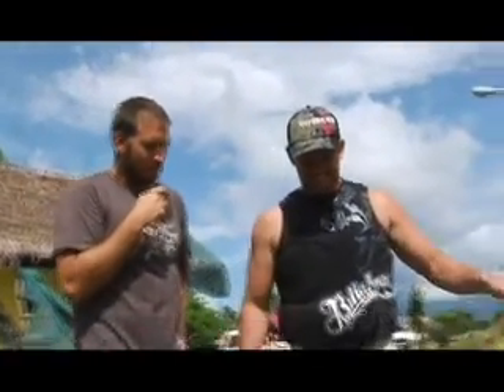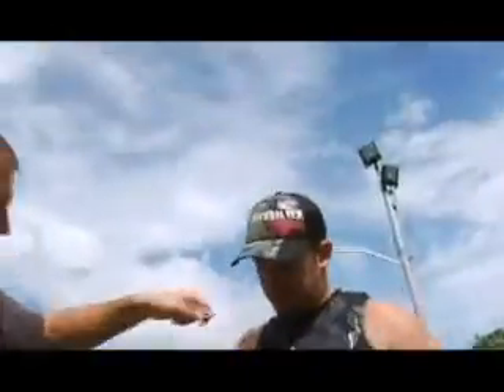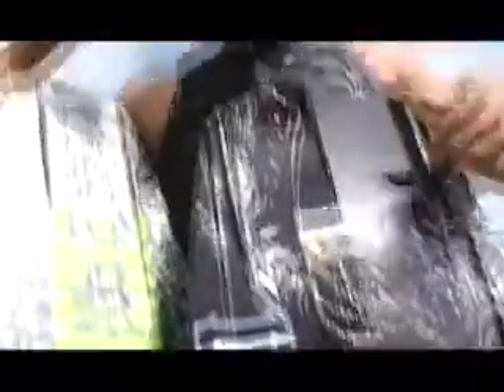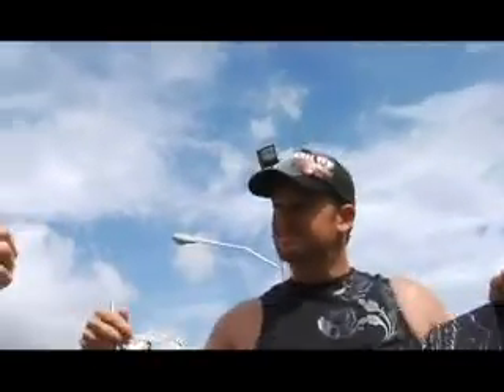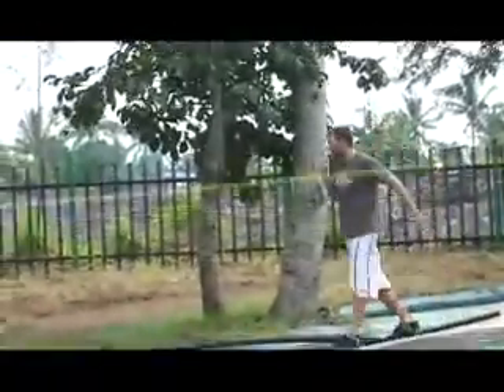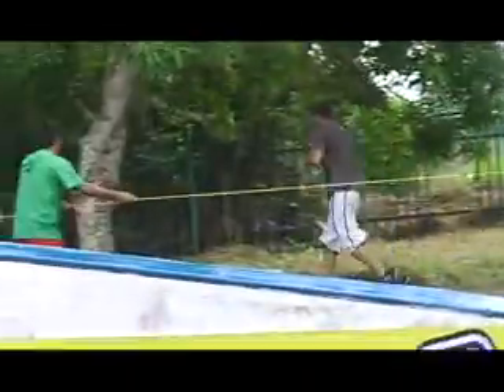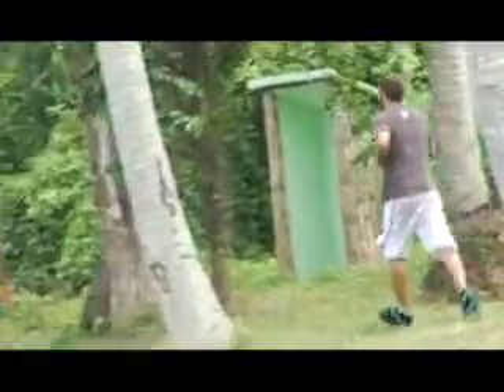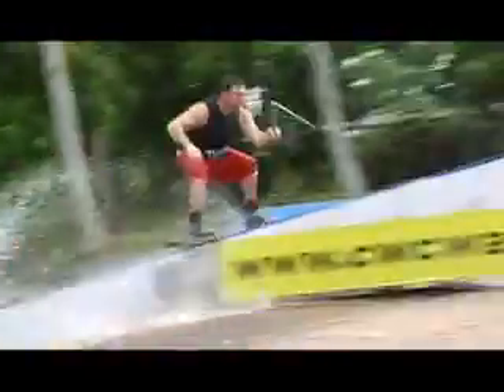Pat Panakos with Reuben Buchanan